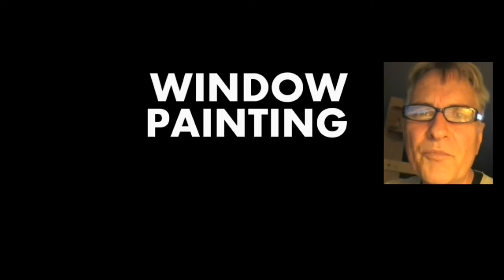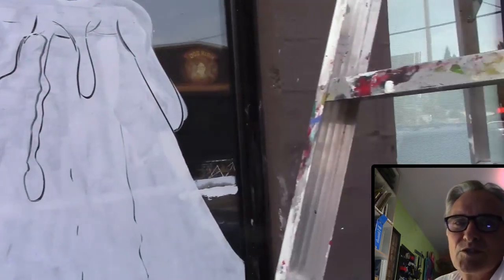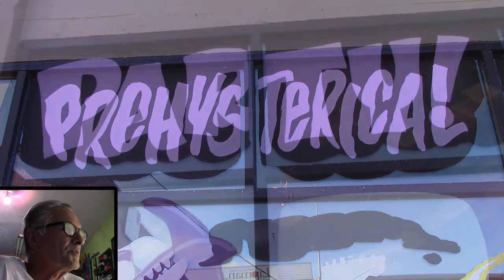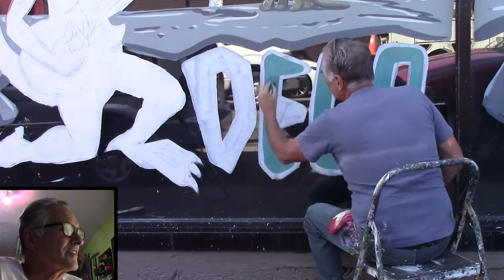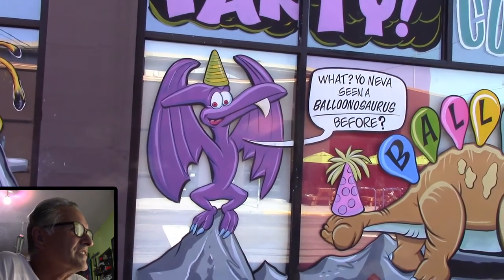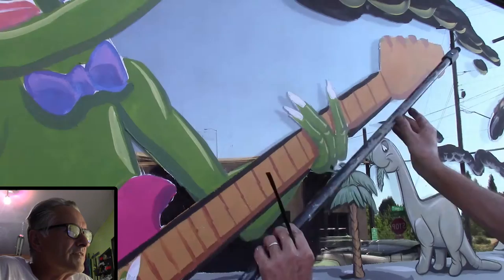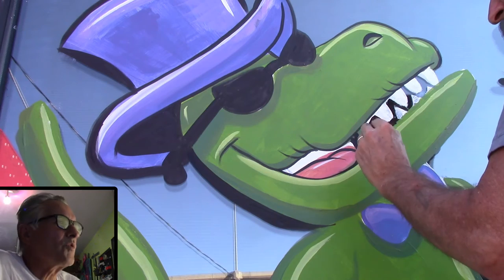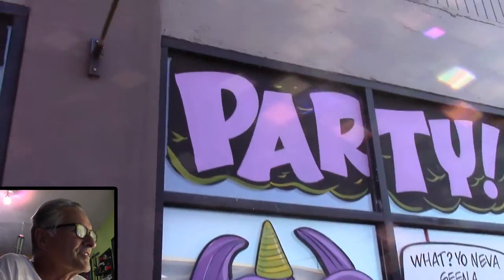WINDOW PAINTING TUTORIAL # 47 Dinosaurs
This covers a few different tips on painting splashes in general and also  four different dinosaur characters. I am back at The Lippman Company one of my super fun accounts! After all isn't window painting about fun? I think you will enjoy this lesson, have a good time and learn some new stuff in the art of window painting.